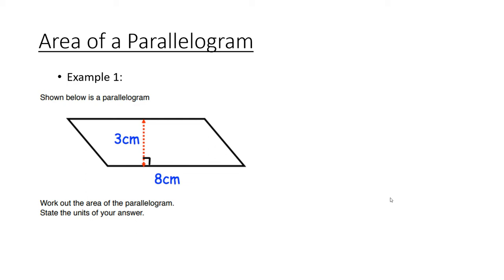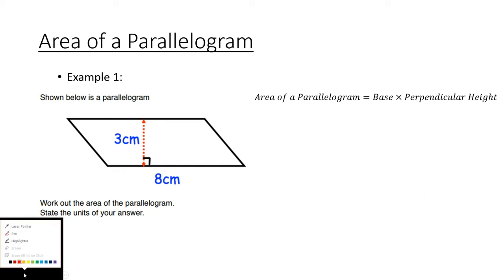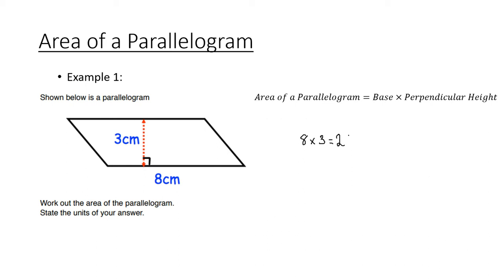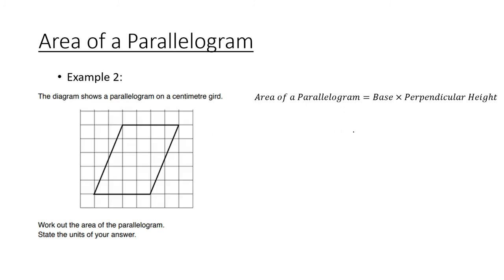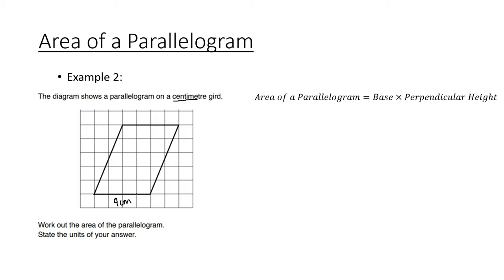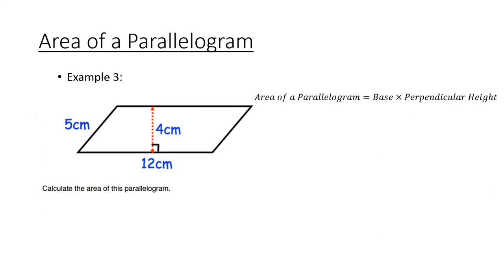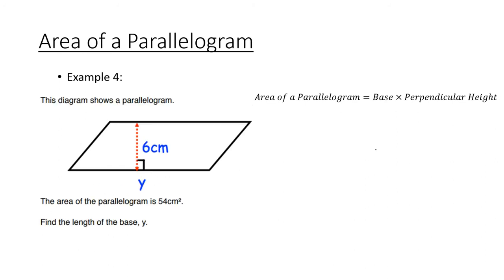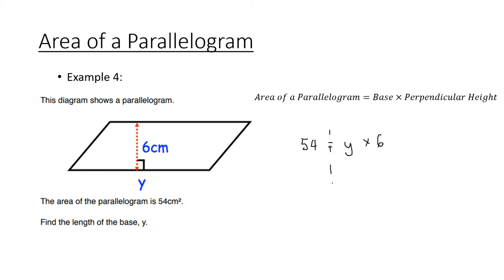Lesson on Area - Parallelogram